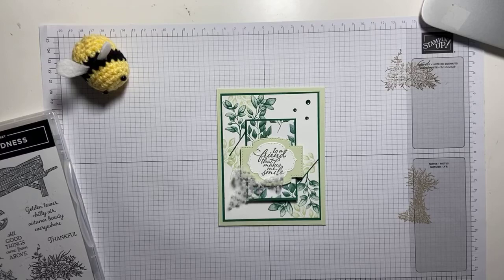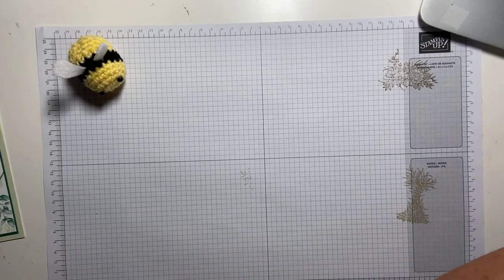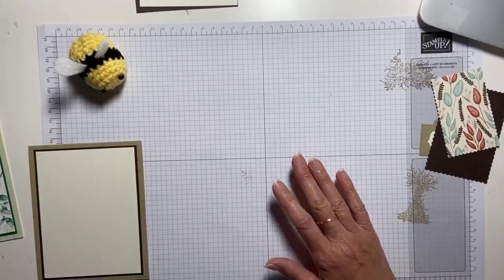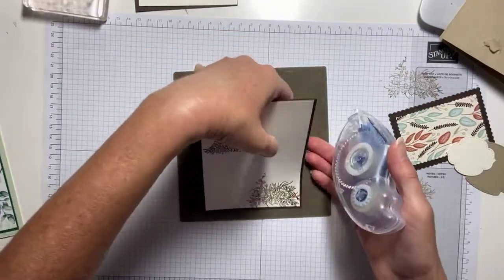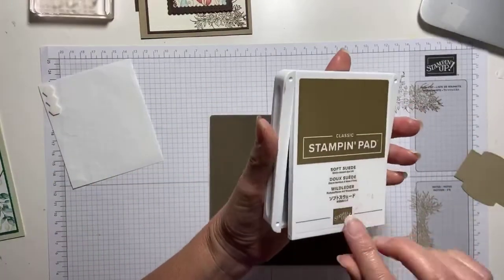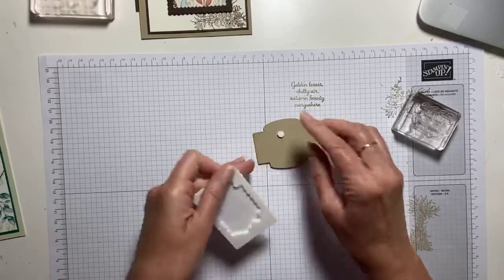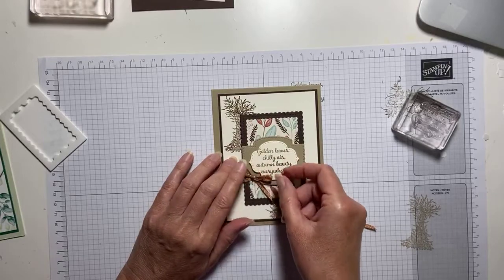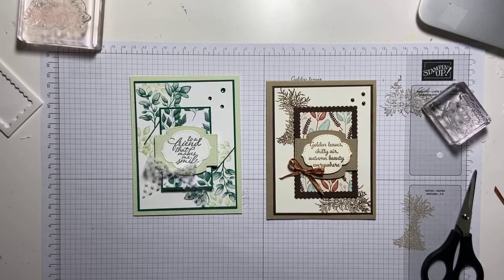Autumn Goodness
Autumn is my very favorite season and what better way to celebrate than with the Autumn Goodness Stamp Set.

Join me at 8 am Tuesdays & Thursdays for more Coffee & Cards with Michelle - crafting live here on my Facebook page. And every Saturday at 9 am for Crafty Saturday. Happy Stamping!